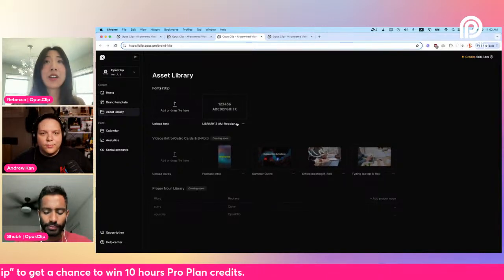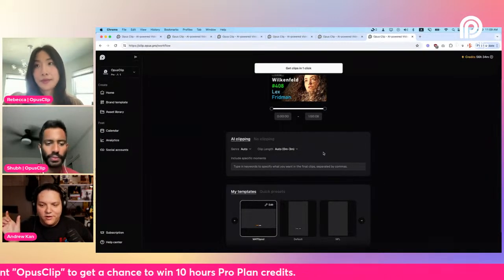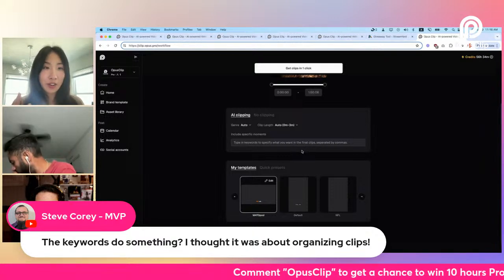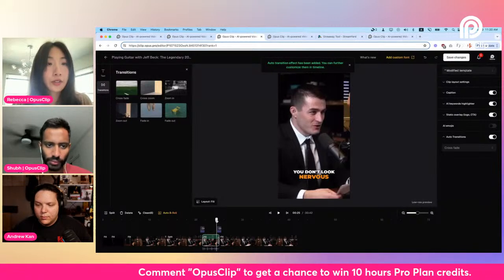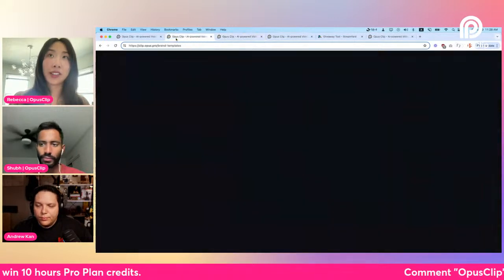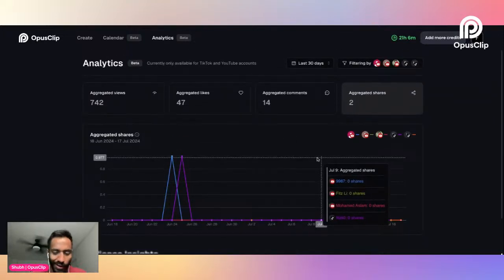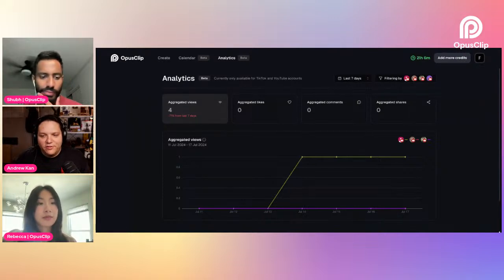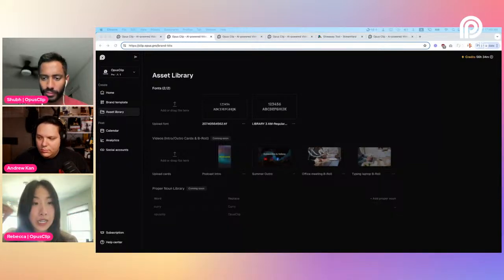OpusClip live demo: Custom fonts, transition effects & more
Join our live webinar at 11:00AM PT, Friday, July 19th, to see the live demo of our newest features, and ask any questions you have about our product.

As always, we will select 5 lucky audiences who attend the live demo and give each of them 10 hours of free Pro credits.